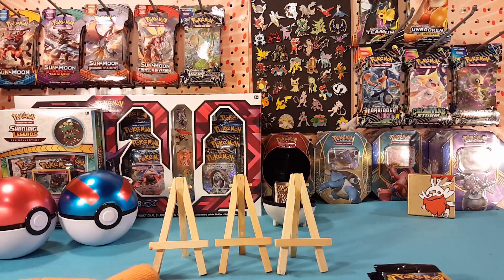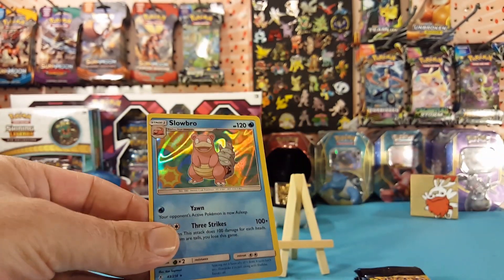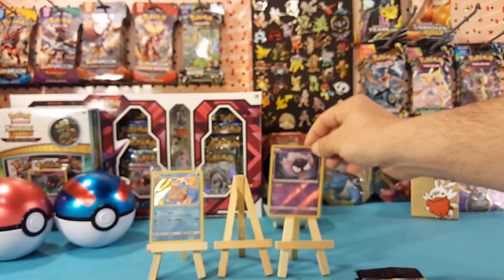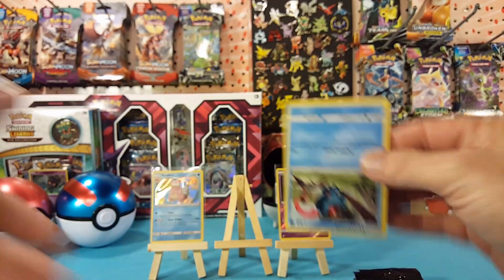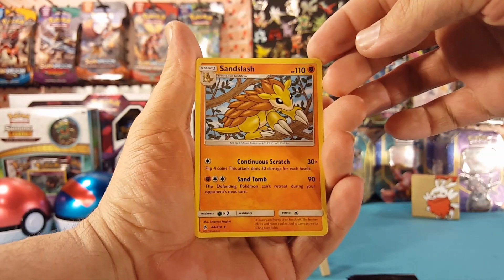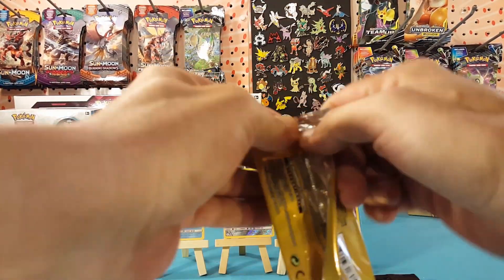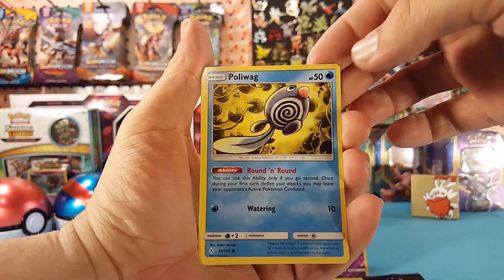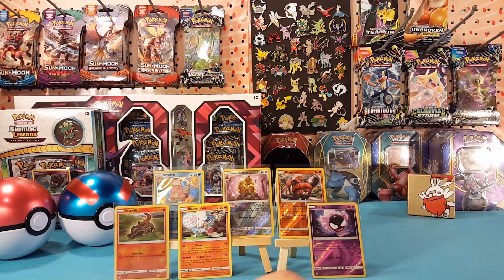15 MORE Unbroken Bonds Dollar Packs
What's up guys! Matt here, and today I'm opening up 15 more Unbroken Bonds Dollar packs to see how the luck is! Will we see any good pulls? Let's find out!

Upload Schedule:
Thursday - Random
Friday -